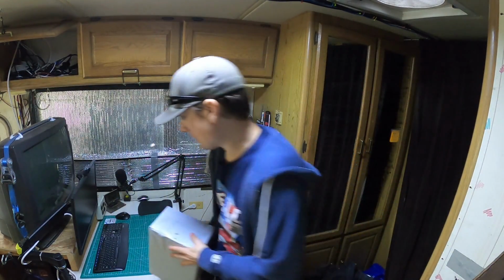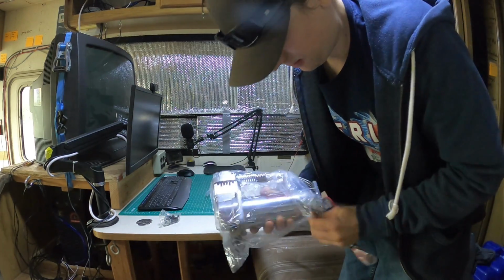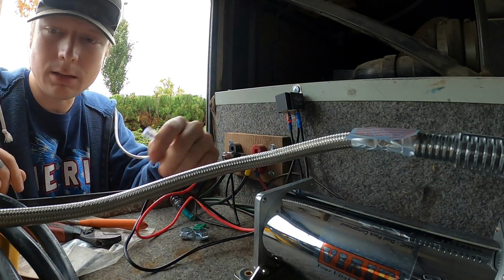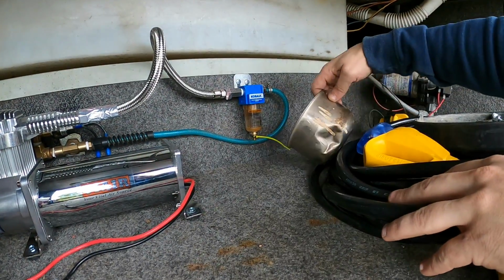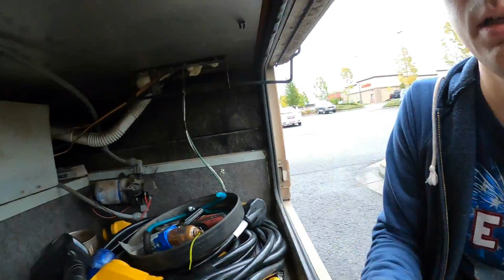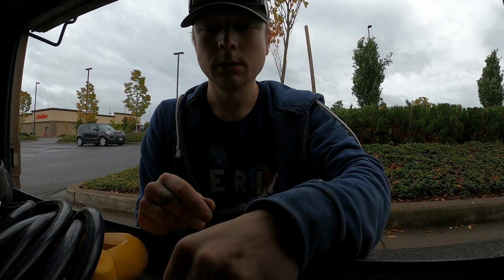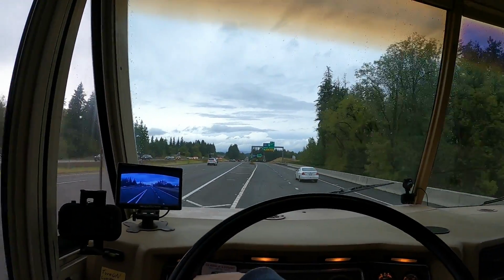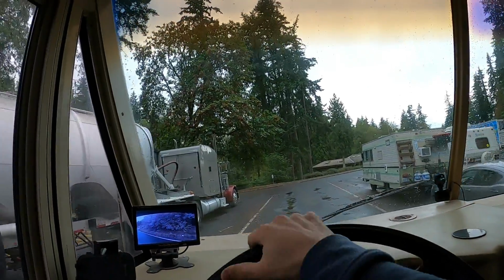RV Compressor Replacement & Parking Lot Bros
Installing a new compressor in my rv. Talking to some dudes in the parking lot. Driving to a rest area for some rest.

*My email is in the about tab of the homepage.